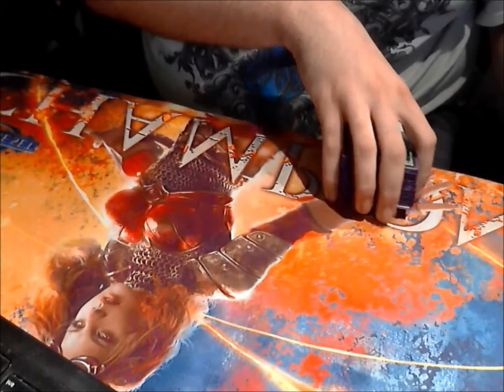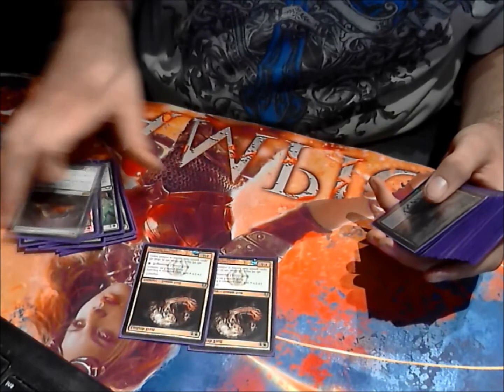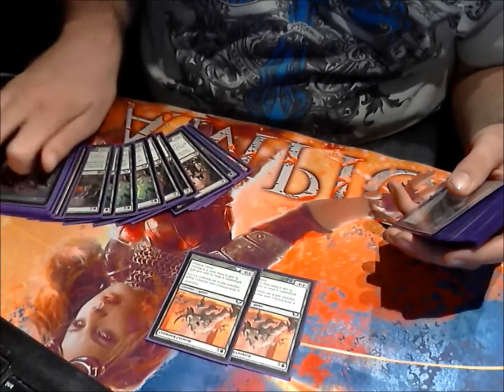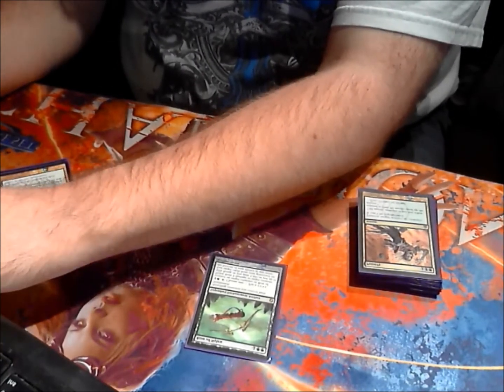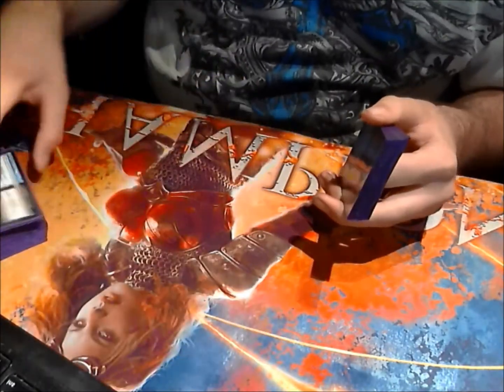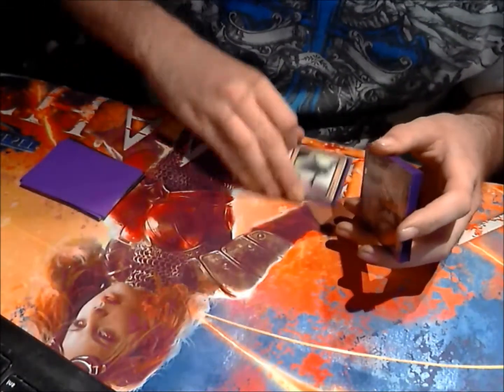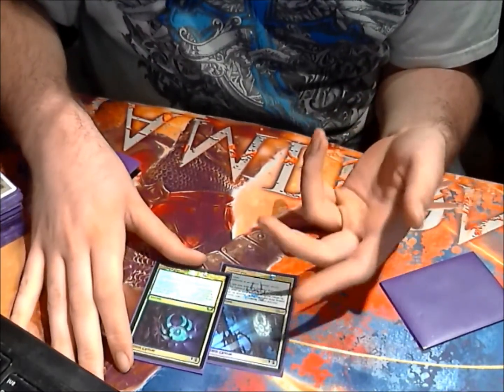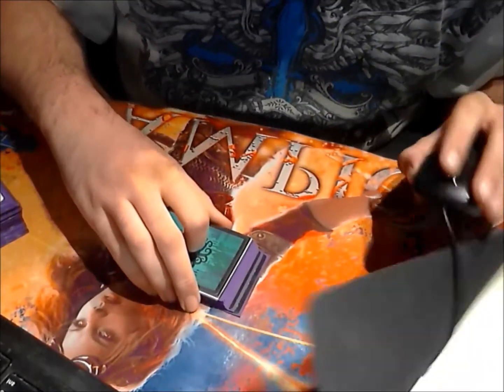Bug Evo MTG Deck Theros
This is a deck tech for my Bug Evo deck updated for Theros